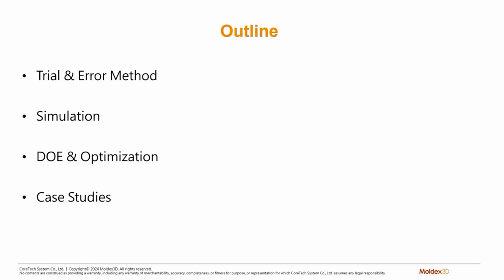Optimizing Molding Parameters with DOE｜Intro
Moldex3D Webinar2024｜Optimizing Molding Parameters with DOE｜Intro

Design of Experiments (DOE) are a way to test multiple variables using an organized and comprehensive array of experiments.  In the real world, one could use a molding trial where an existing mold would undergo different process input changes to increase part quality or optimize cycle times.  But what happens when the mold is not yet in production?

Using simulation, the injection molding process can be duplicated, and the variable range would be larger, spanning the part geometry, gate location, cooling layout, material selection and, of course, process parameters.  This will be a look into how optimization can be more automated using Moldex3D.

- What different inputs can be given to the DOE for optimization?
- How can the outputs from the DOE be interpreted to make informed decisions in the real production cycle?

Search🔎
DOE